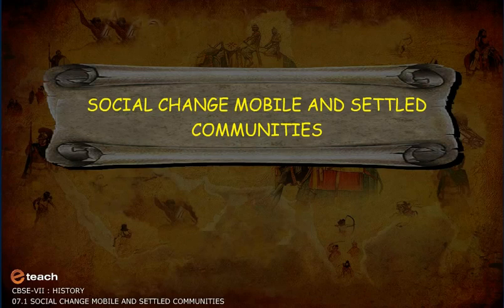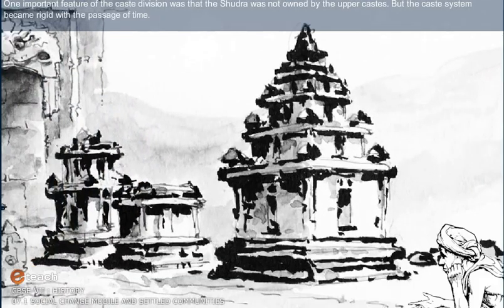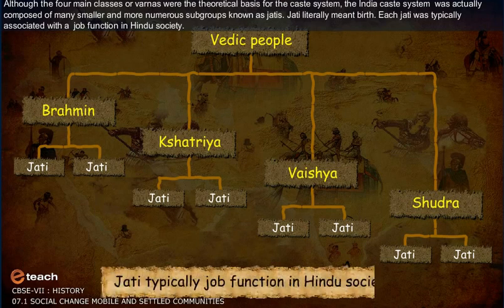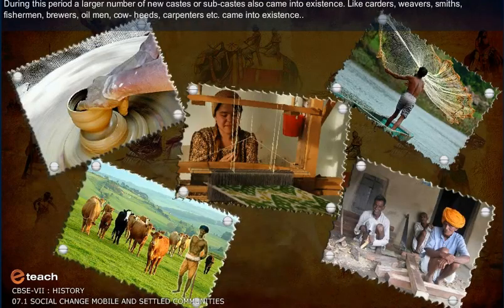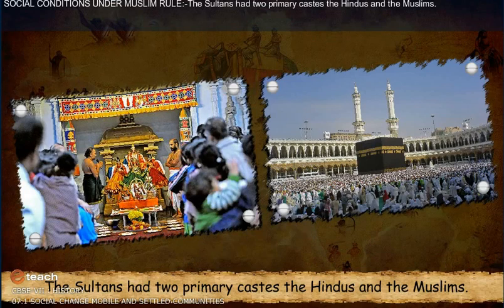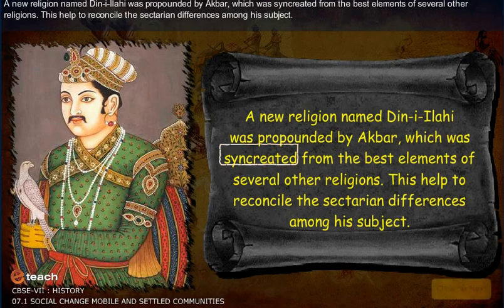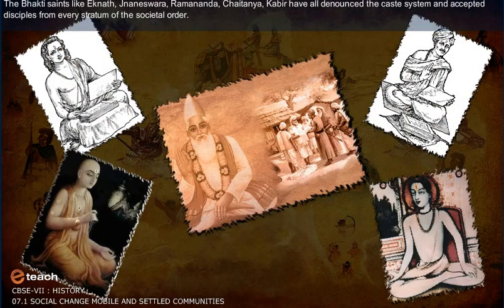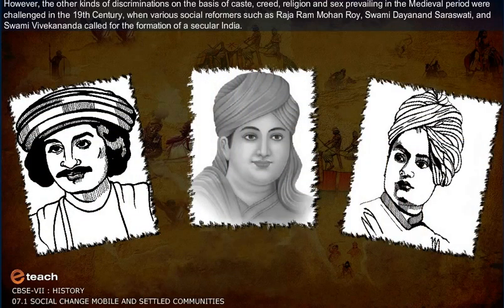SOCIAL CHANGE MOBILE AND SETTLED COMMUNITIES 1